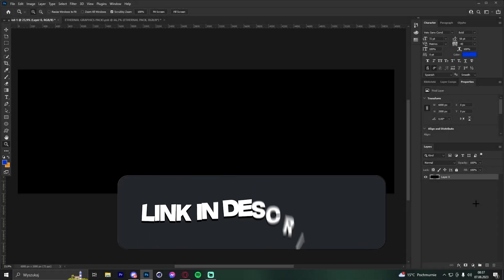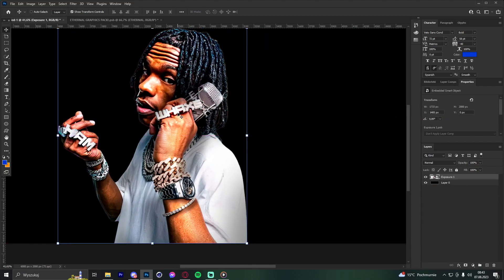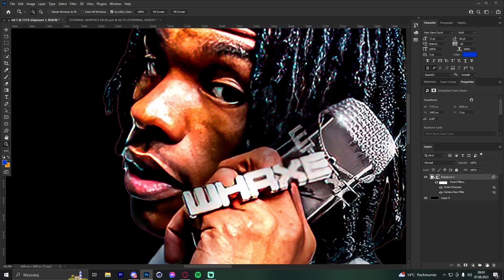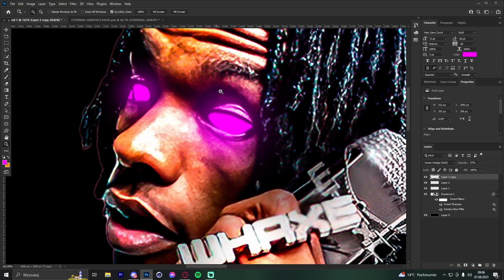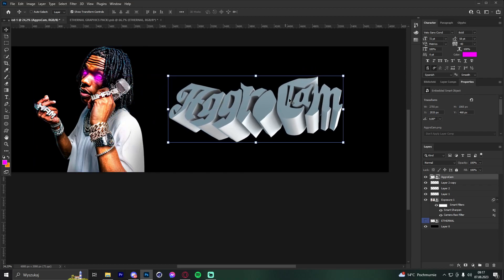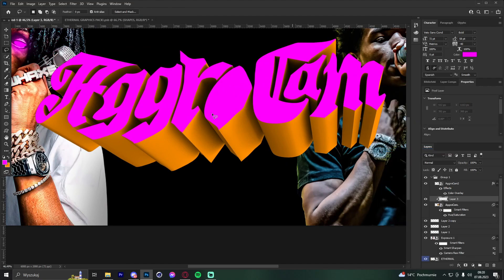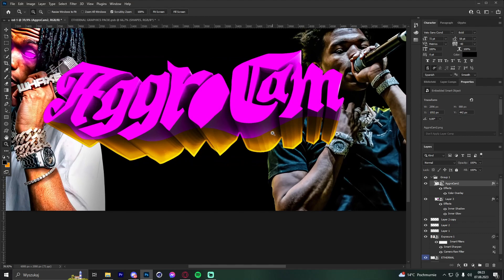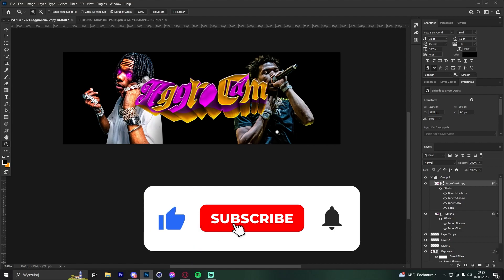How To GET BETTER at Rapper Headers in 2023!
0:00 Cool lighting effect
2:02 Better quality
3:37 Custom text
04:06 Glowing eyes
06:37 Positioning
09:27 Text
14:55 Free psd